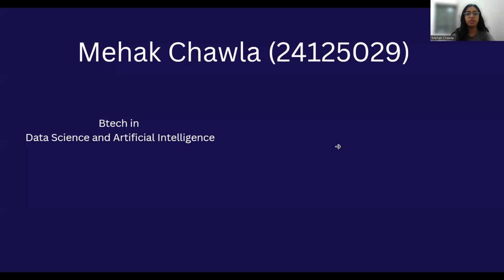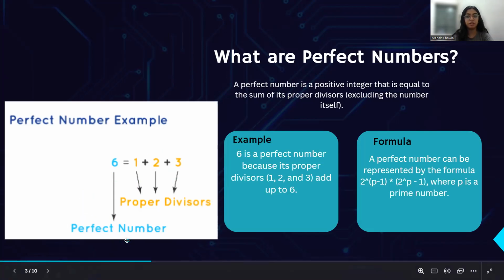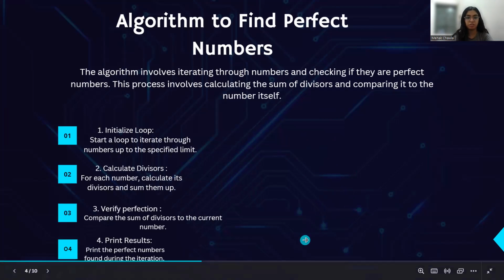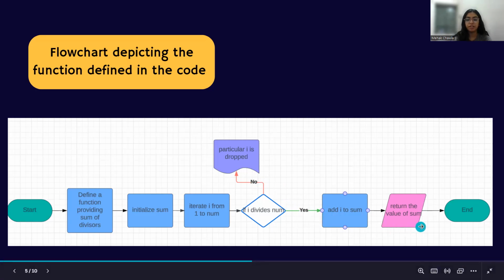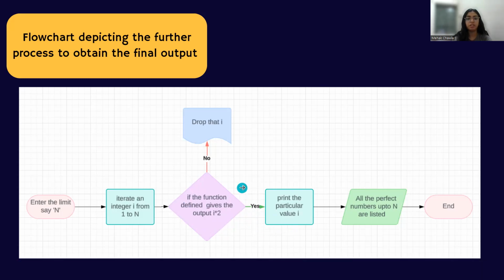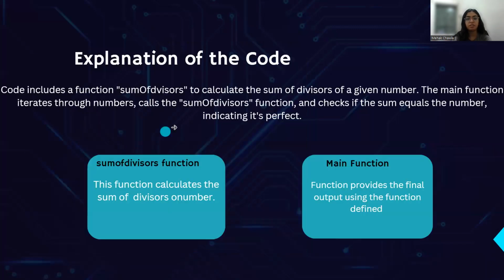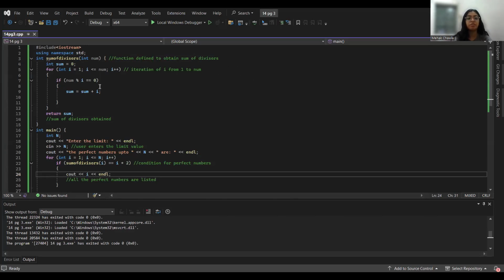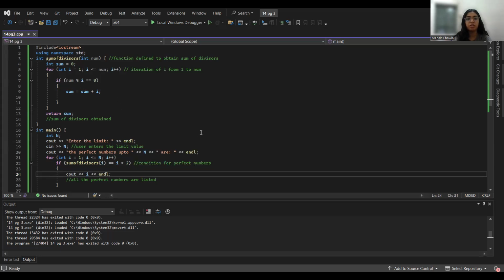C++ Code To print perfect numbers upto a given limit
Mehak Chawla (24125029)